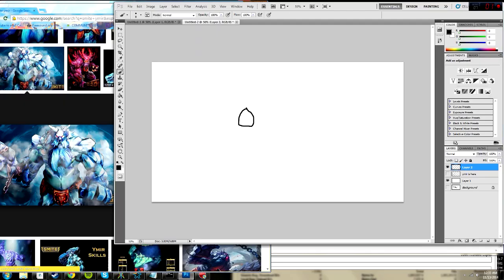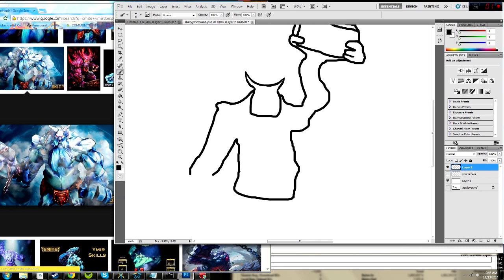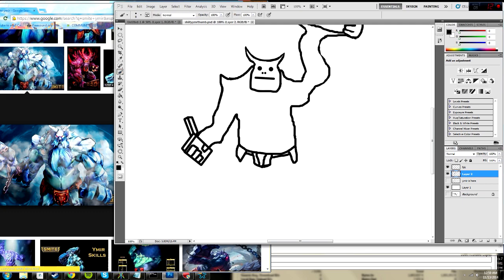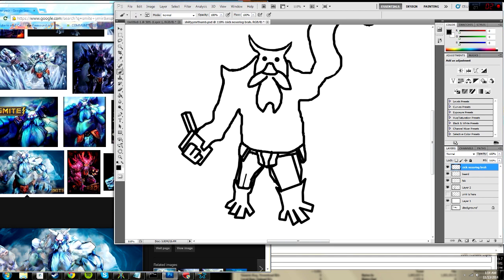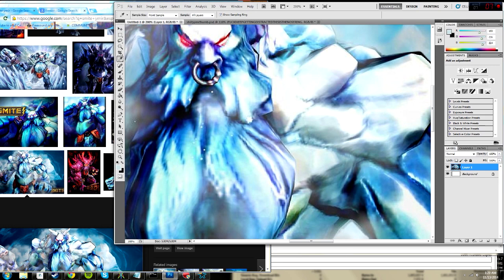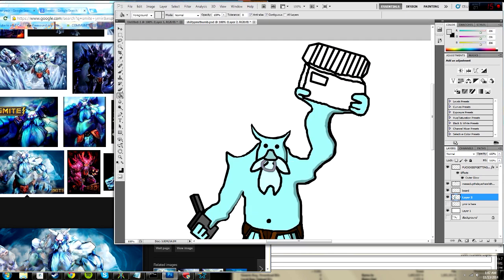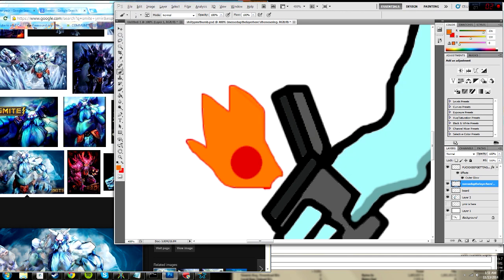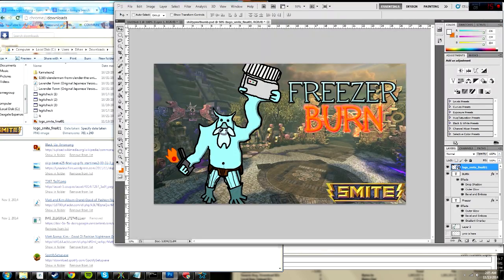Arjahn Archives: Ymir Thumbnail Doodle/Boobie Update!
Originally uploaded October 24th, 2014.